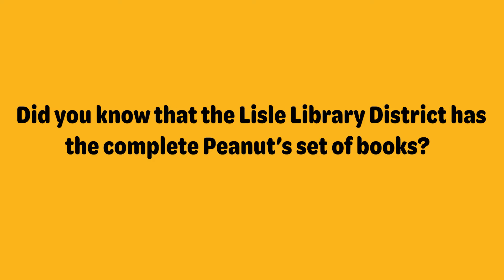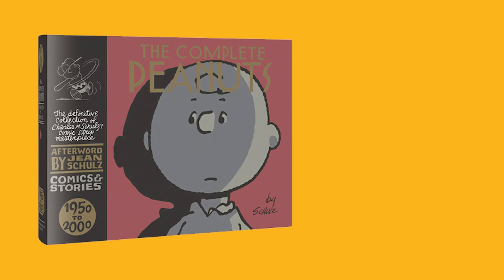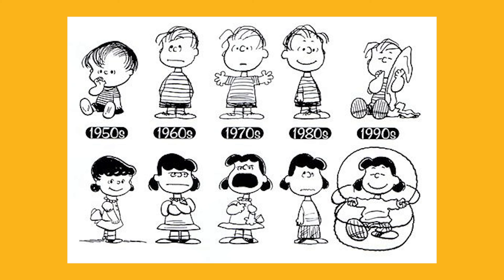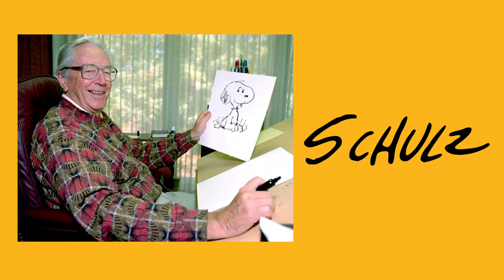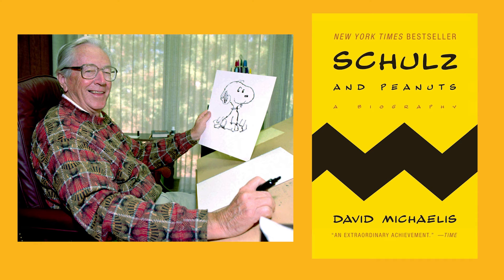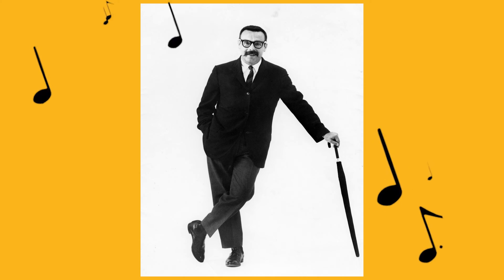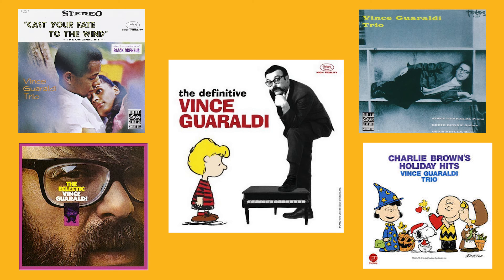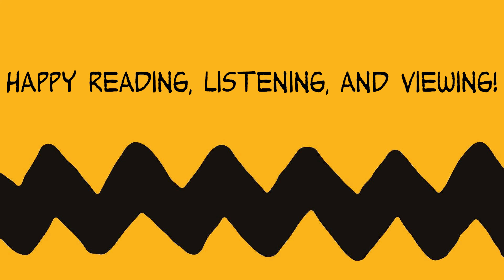Tatiana's Staff Spotlight Pt. 2: Peanuts Collection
Tatiana shares her love for the Peanuts with movies, books, and music recommendations focusing on our favorite gang! Good grief.